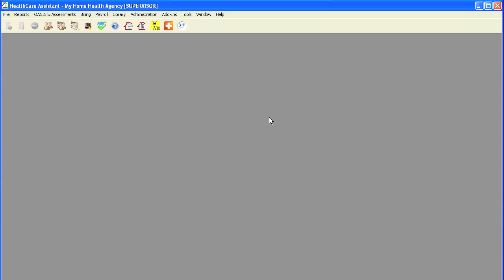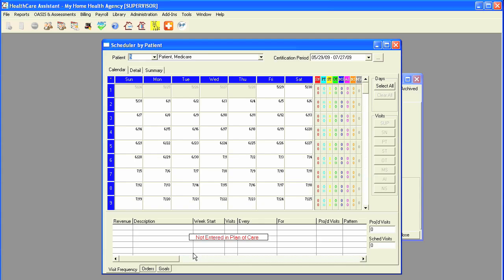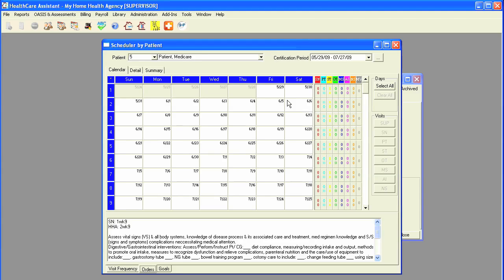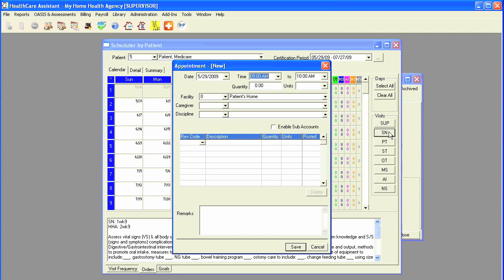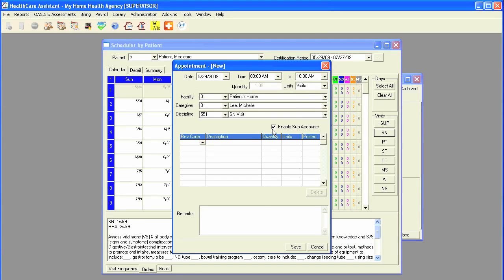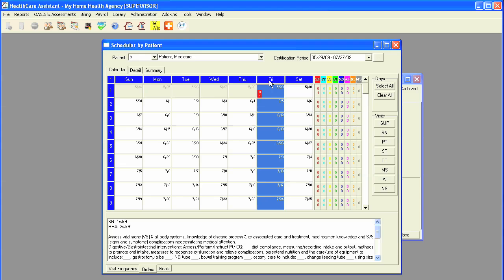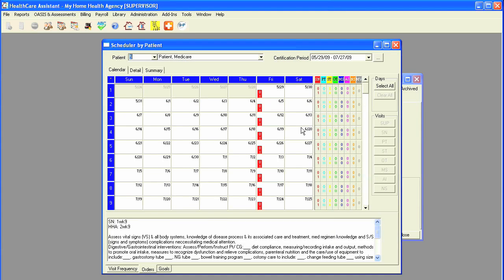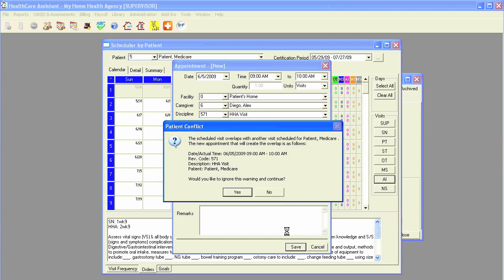SCHEDULER: Access the Scheduler by Patient or Caregiver